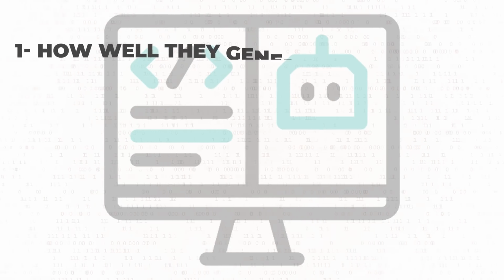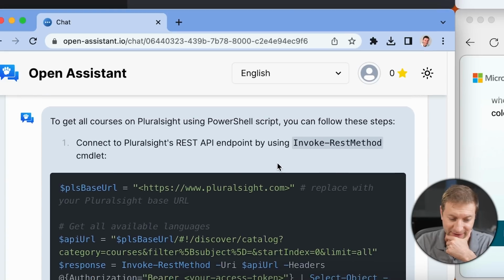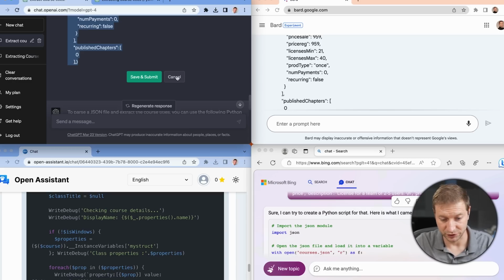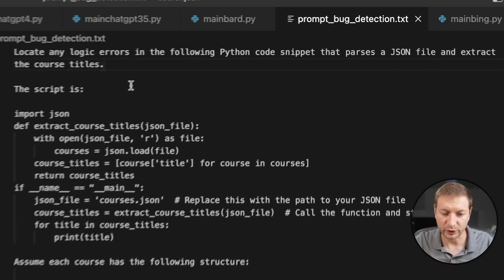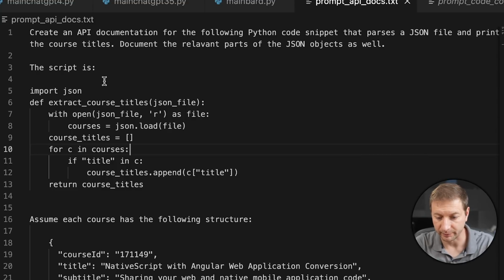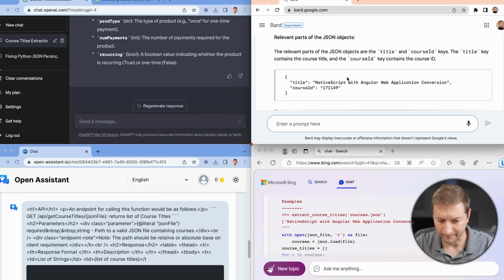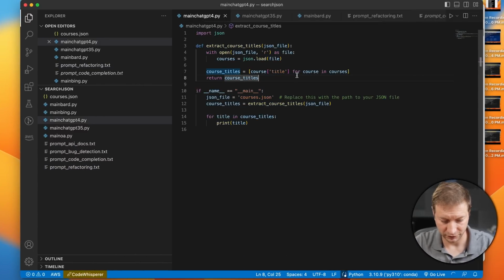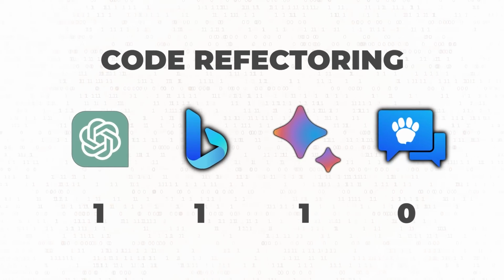Developer Tasks that AI's do BETTER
ChatGPT 3.5, GPT-4, Bard, Bing, Open Assistant compete at doing 5 common software developer tasks.

👀 *Gear I use:*

🏫 FREE COURSES